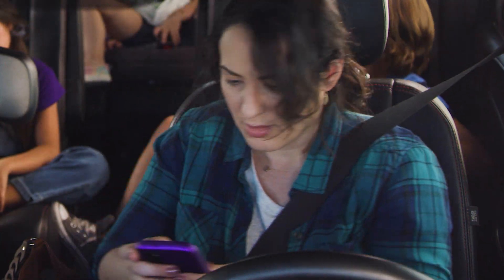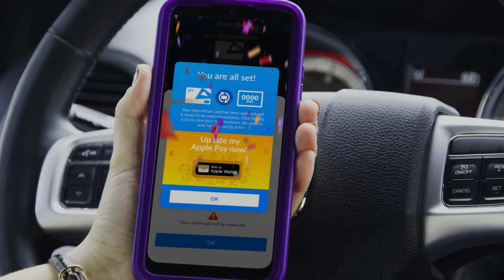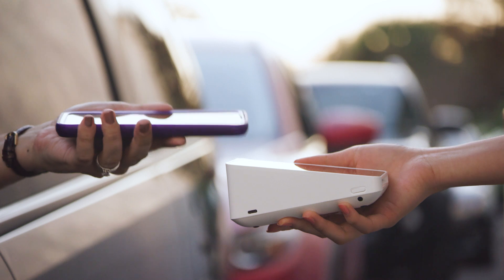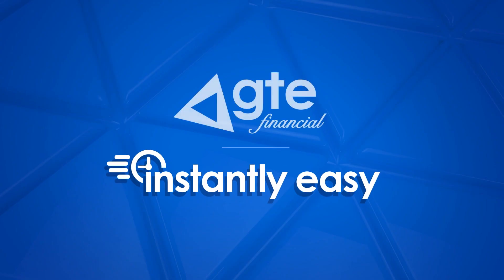GTE Mobile Card Replacement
You can replace your credit or debit card in seconds within the GTE Mobile App! Lost, stolen, damaged, or fraud—you no longer have to call or visit a location and wait for a new card to be mailed. You can now generate a brand-new card within the GTE Mobile App. Then start using your new card immediately! This is not a temporary card—the card created in the app will be identical to the new physical card that you will later receive.